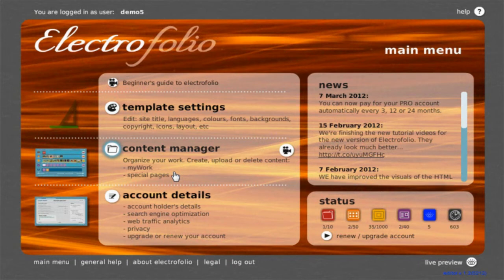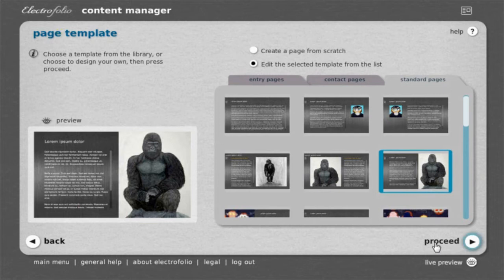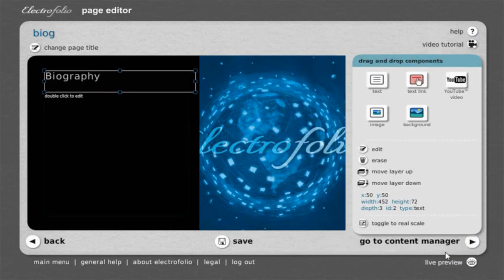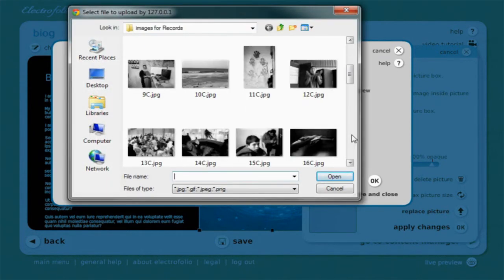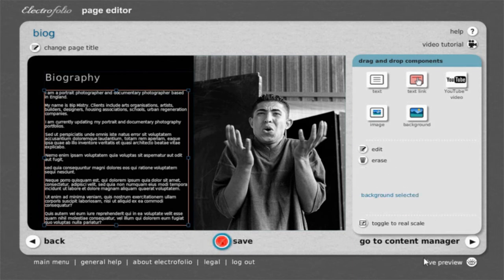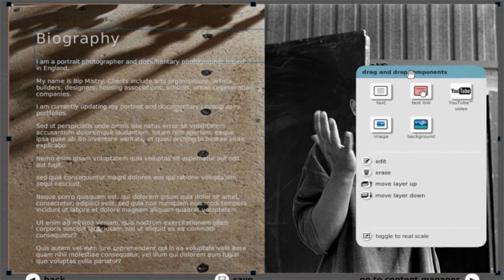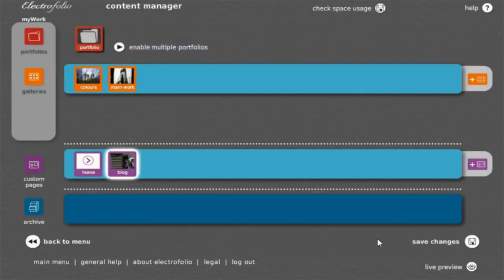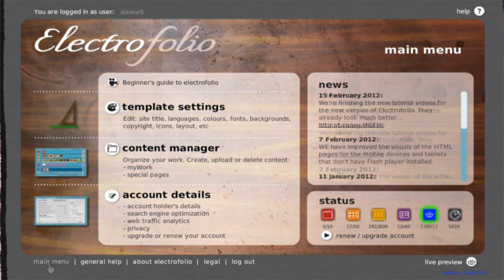Tutorial 5: How to build a custom page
Welcome to the Designers' Guide to Electrofolio!

Contents, pages editor.
- Selecting a template for a new page.
- Naming the page
- Explanation of template.
- Uploading new images
- Text items
- Setting a new entry page.